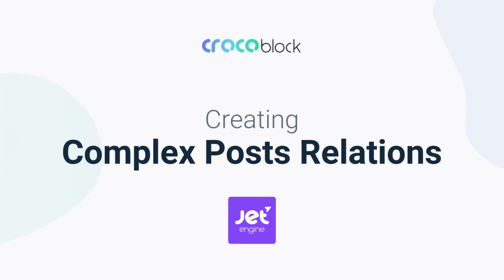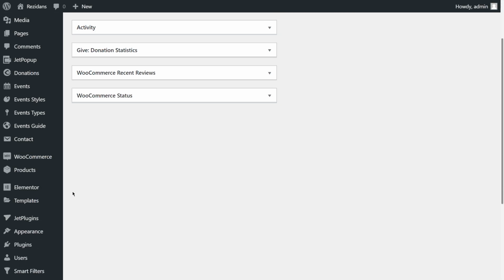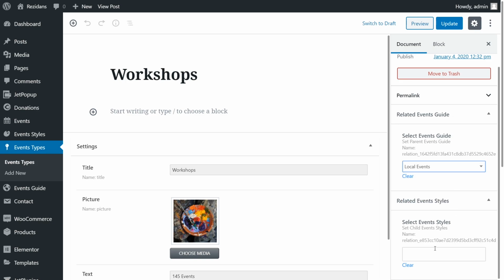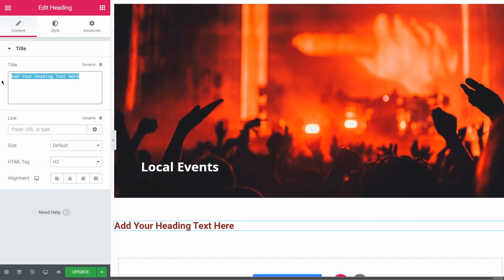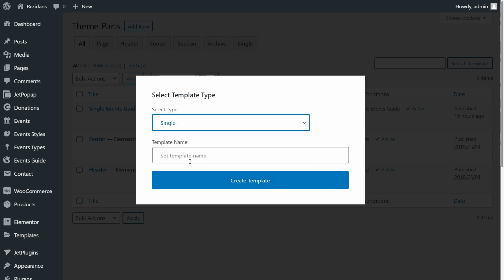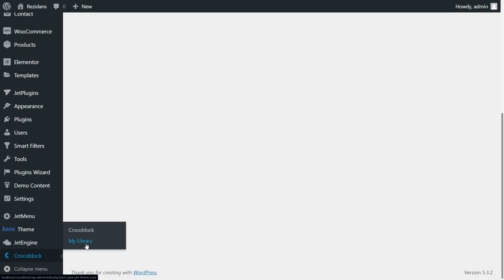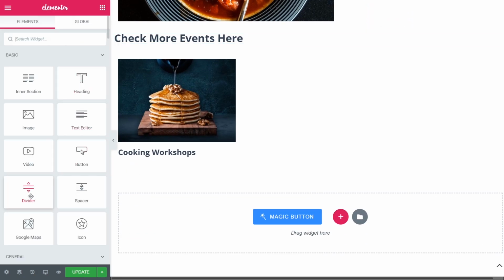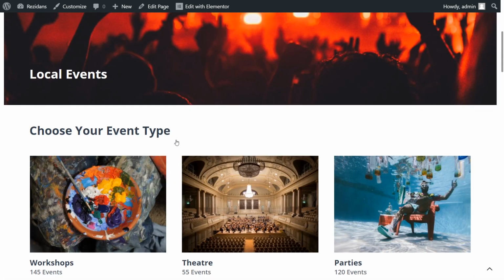How to Build Complex Hierarchical Posts Relations (Legacy) | JetEngine Plugin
If you need to set a comprehensive system of the posts relations, this video is right for you 🙌! With Croco you can easily build hierarchical chains using the following elements

✅ Listing items
✅ Posts relations
✅ Single templates